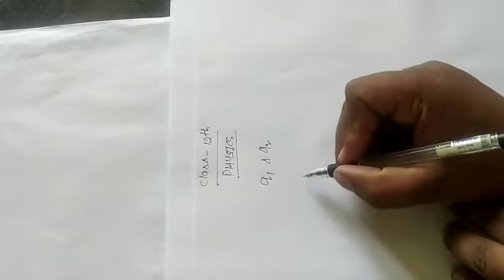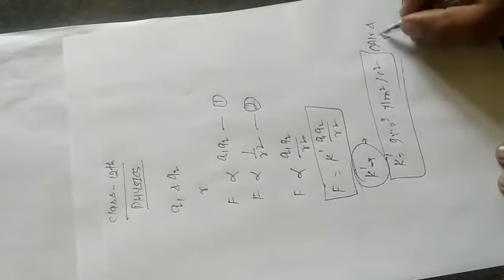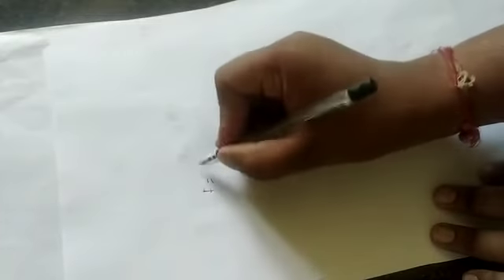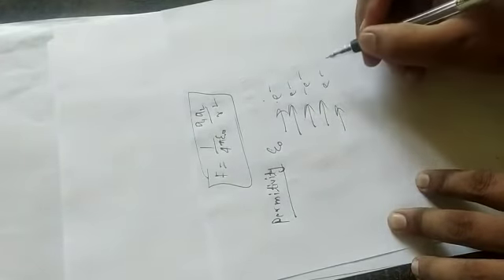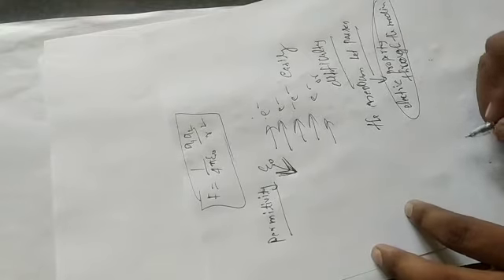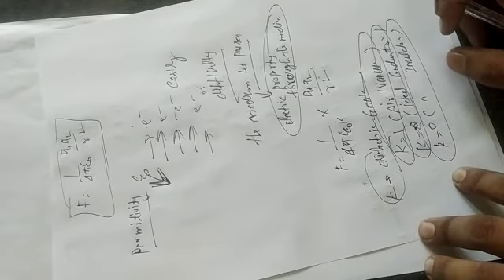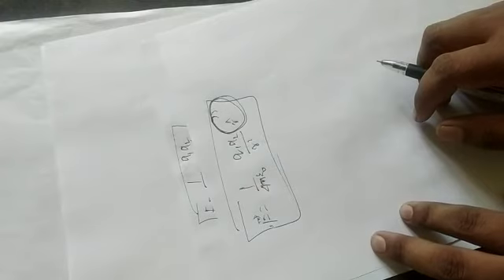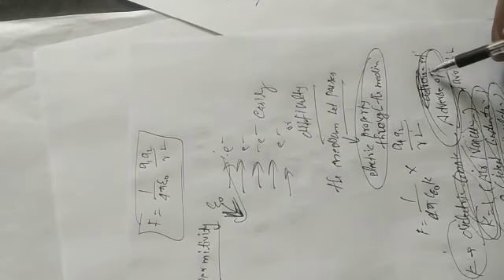Class 12th/physics /chapter-1/part -4/ by Arun sir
R S M INT. ACADEMY